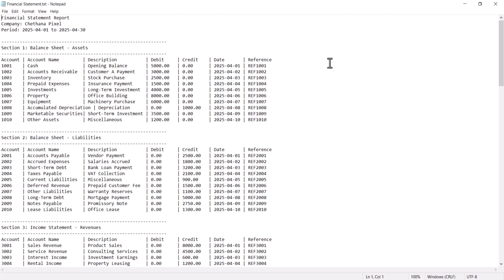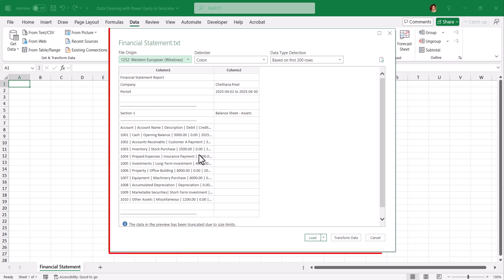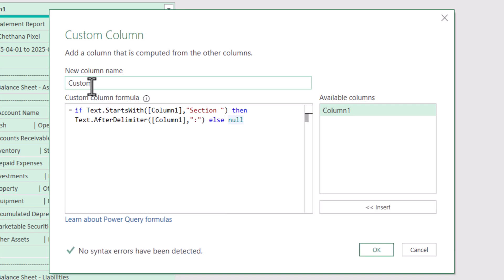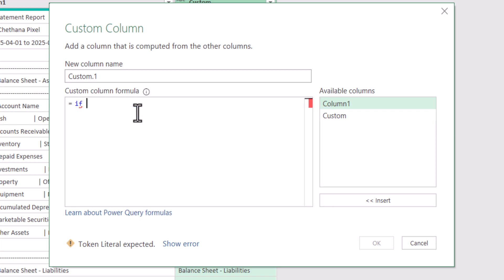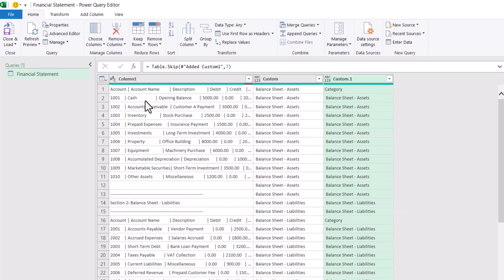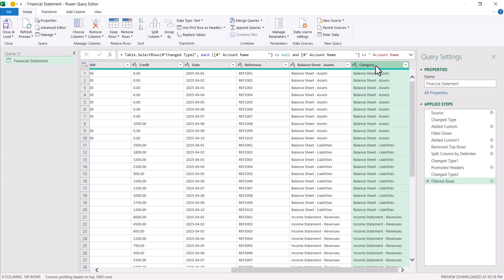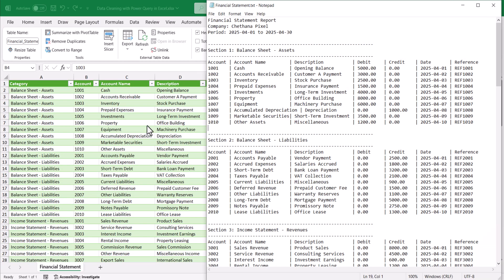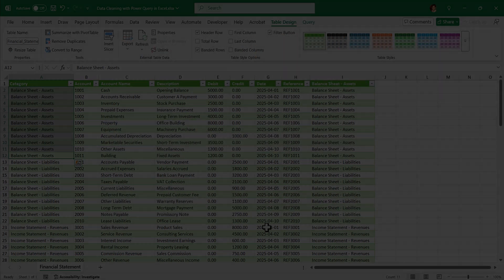Clean Your MESSY Accounting Data with POWER QUERY in 8 Minutes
Import and Clean Messy Accounting Data with Power Query in Excel in 8 Minutes. So, WATCH this video now and THANK me later

00:00 Messy Accounting Data Introduction
00:41 Transform Unstructured Data
06:09 Load data into Excel
07:09 Test Data Refresh
07:50 Wrap-up!

list=PLAJojq_HX3tYVVd0bT42Qsu0GwFa9z5-9

How to Use Power Query + Copilot to Instantly Import Data in Excel